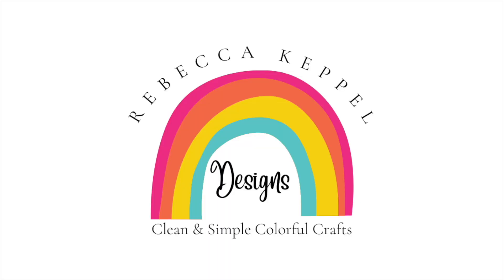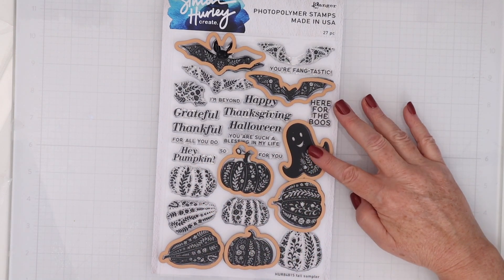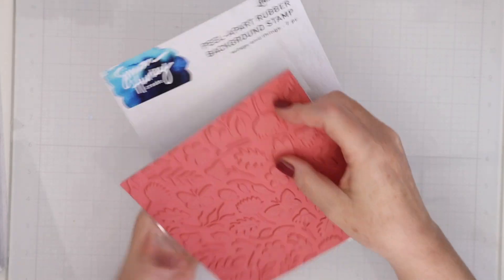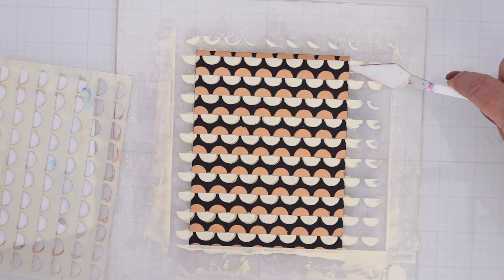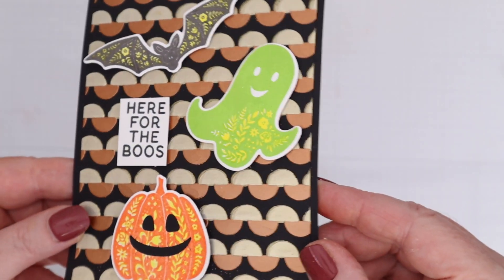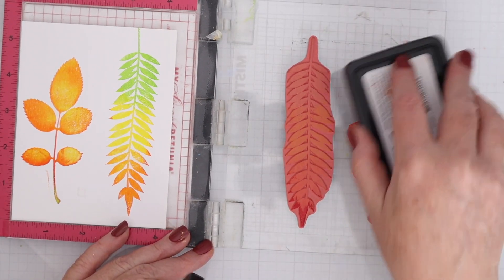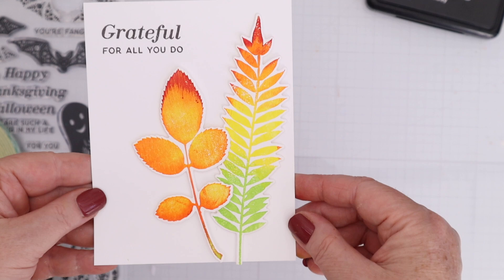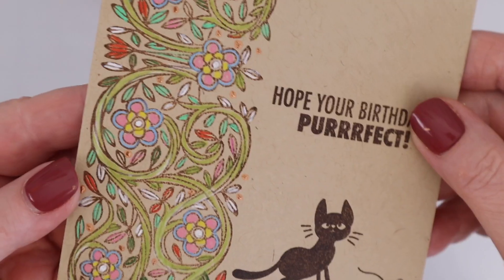Must See NEW Simon Hurley LUNAR PASTE + Stamps, Dies & Stencils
Check out this video to see the new color of Simon Hurley Lunar Paste, plus new Simon Hurley Stamps, Dies and Stencils.

• Simon Hurley create. Fall Stamp & Die Set

• Simon Hurley create. Fall Release Stamps, Stencil & Dies

• Simon Hurley create. Fall Release Stamps and Stencil

• Simon Hurley create. Lunar Paste Refined Copper, 2oz

• Simon Hurley create. Photopolymer Stamp Fall Sampler

• Simon Hurley create. Spellbinders Fall Sampler Die

• Simon Hurley create. Fall Sampler Stamp & Die Set

• Simon Hurley create. Photopolymer Stamp Purrfect Cats

• Simon Hurley create. Spellbinders Purrfect Cats Die

• Simon Hurley create. Purrfect Cats Stamp & Die Set

• Simon Hurley create. Leaf Prints Stamp & Die Set

• Simon Hurley create. Spellbinders Leaf Prints Die

• Simon Hurley create. Cling Stamp Leaf Prints

• Simon Hurley create. Stencil Flip Flop Circles

• Simon Hurley create. Background Stamp Wings and Things

• Simon Hurley create. Cling Stamp Floral Borders

• Simon Hurley create. Dye Ink Pad Shooting Star

• Simon Hurley create. Dye Ink Pad Roar!

• Simon Hurley create. Dye Ink Pad Overzealous

• Simon Hurley create. Dye Ink Pad Love Struck

• Simon Hurley create. Solar Paste Golden Hour, 2oz